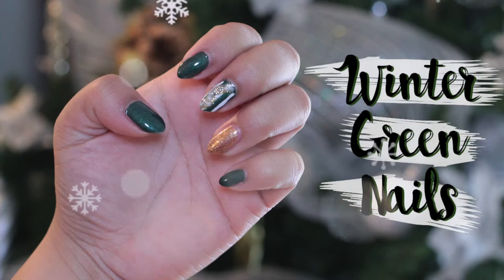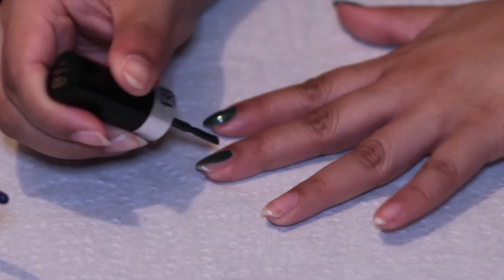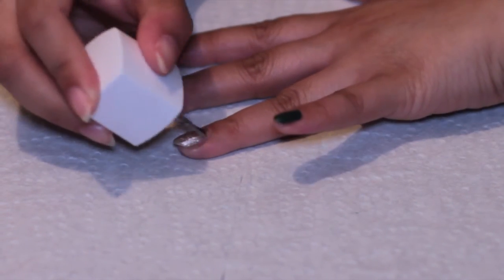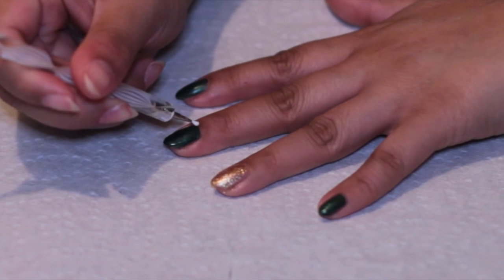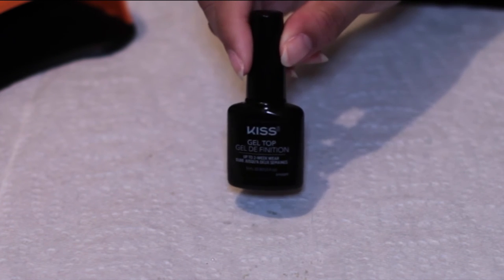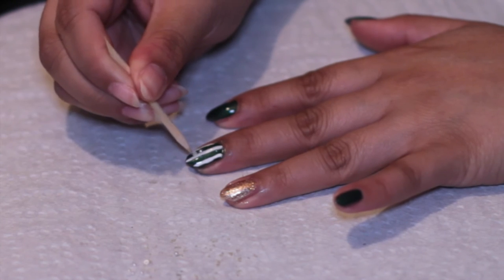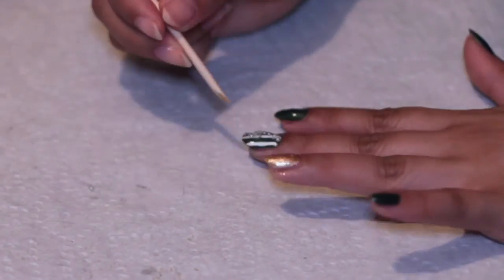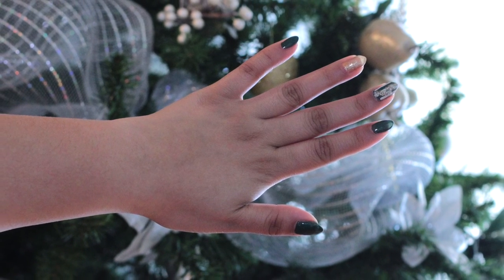Dark Green Nail Tutorial! | Kayla Capiendo Fashion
Nail polishes used:
- Kiss: Gel Base Coat
- Revlon Nail Polish: Emerald City
- Fuse Gel Nail Polish: Such A Laser
- Wet And Wild Glitter Polish:  The Gold And The Beautiful
- Sinful Colours Nail Polish: Snow Me White
- Kiss: Gel Top Coat

Camera: Canon Rebel T5
Lens: 50 mm f1.4
Microphone: Yeti
Editing program: Final Cut Pro X
Graphics: Gabrielle Marie